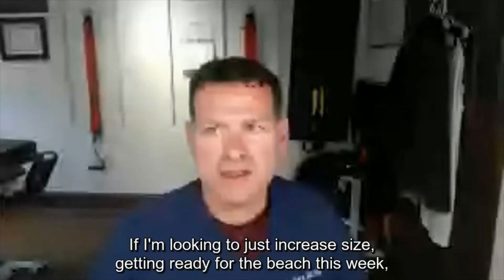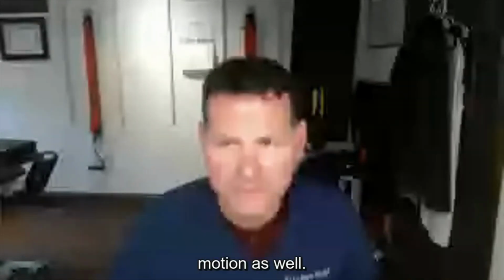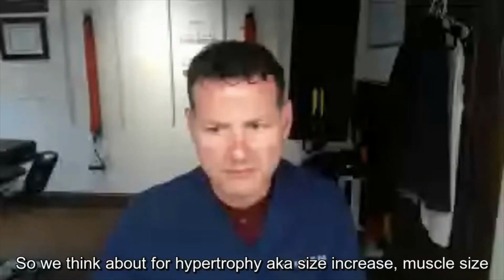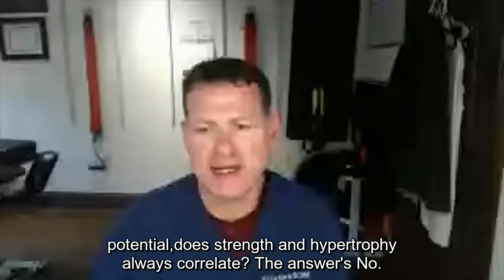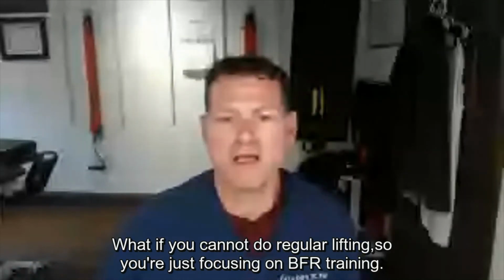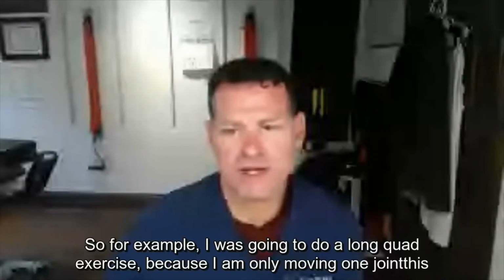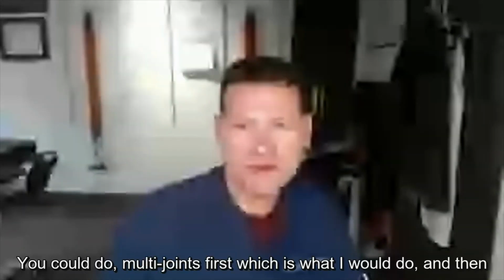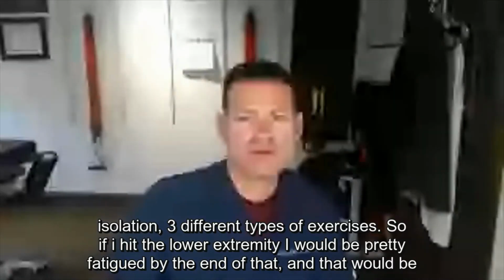BFR Programming | Rep Schemes | BFR Q&A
Join Dr. Ed Le Cara as he answers people’s questions about BFR. In this session, he talks about normal programming and multiple other ways of programming depending on whether you want to increase the size of the tissue, increase muscle strength, or size. You’ll also get to know more about adding BFR as a supplemental workout to your normal workout, how to do isolated exercises, multi-joint exercise, and a lot more.